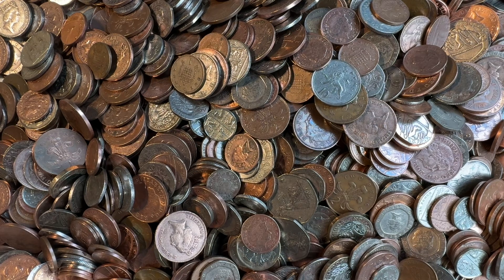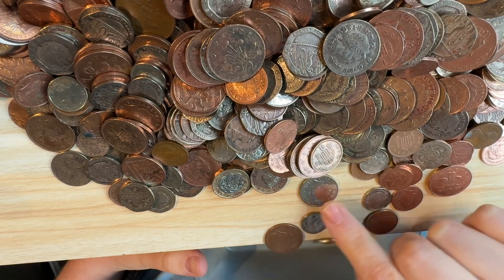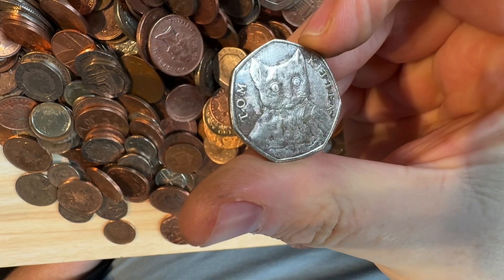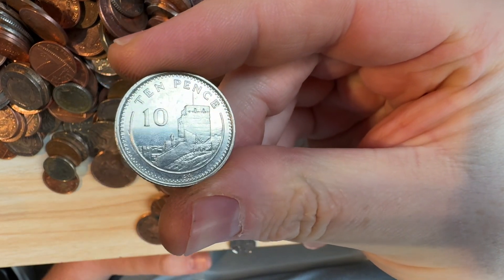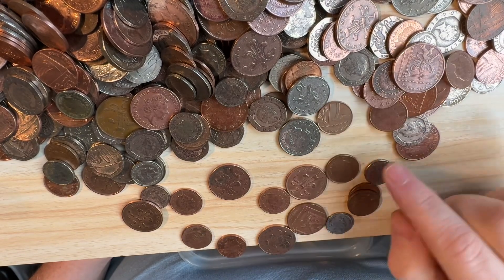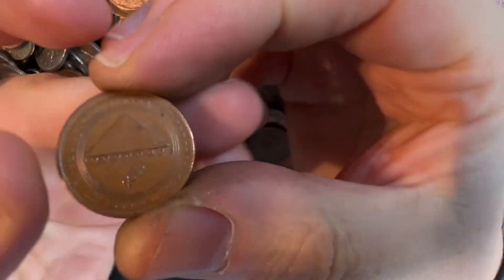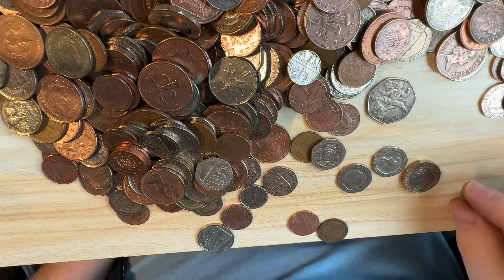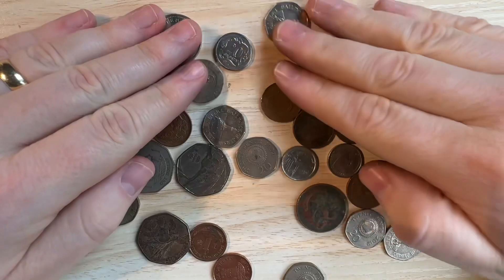I Was Not Kicked in the Balls With This Olympic Find! Cavalier Coin Hunting!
Hunting for Rare and Valuable Coins that we bought from Cavalier Coins

Click the links below to the Cavalier Coins Website and eBay Page!

We are looking for
Rare Commemorative Coins
Territory Coins
World Coins
Undated 20p
Alphabet 10p
Year 2000 1p!